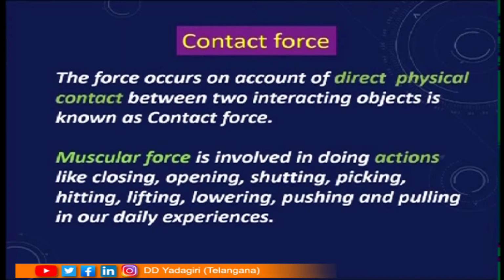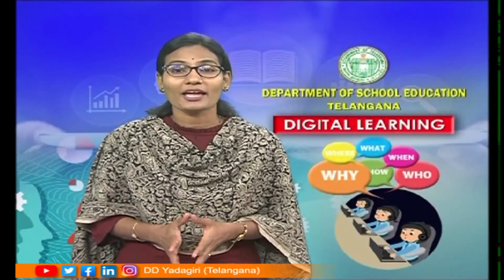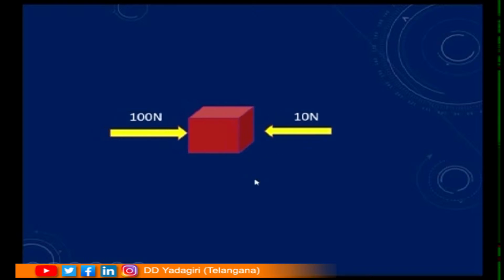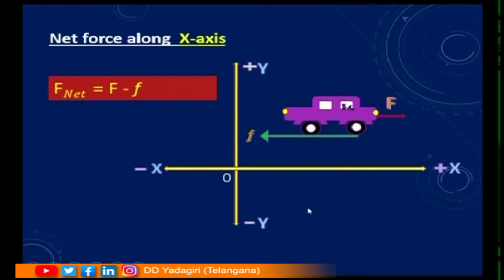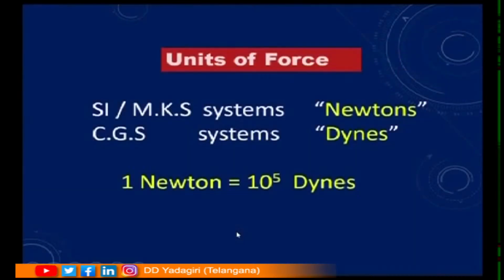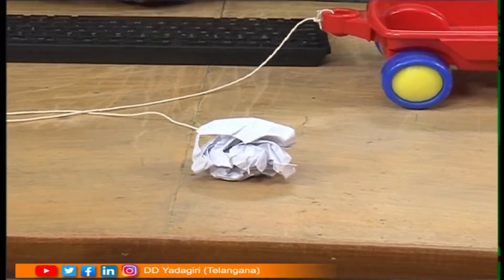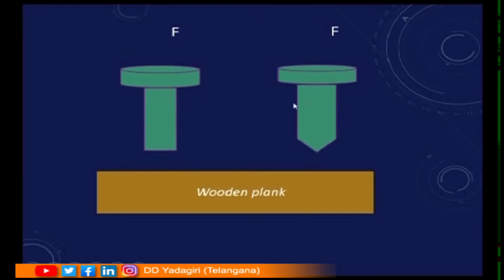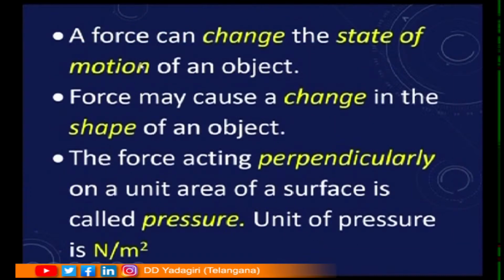8th Class Physics || Force-Net Force ans Effect of Force (E/M) || School || October 05, 2020